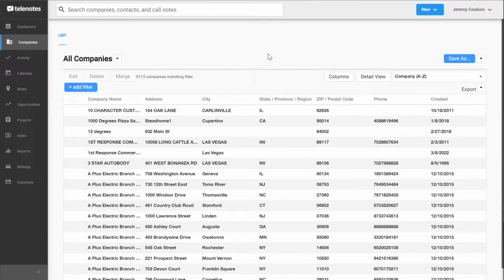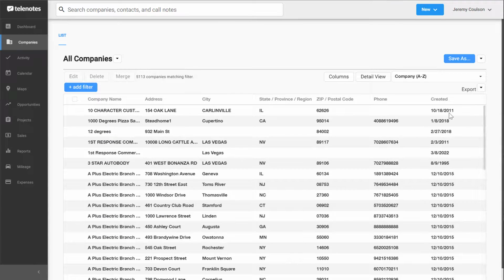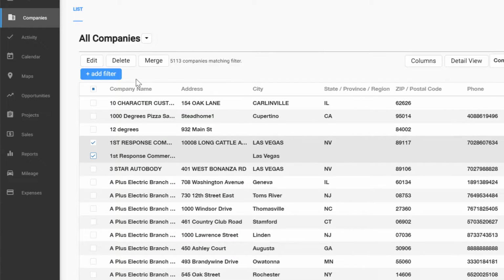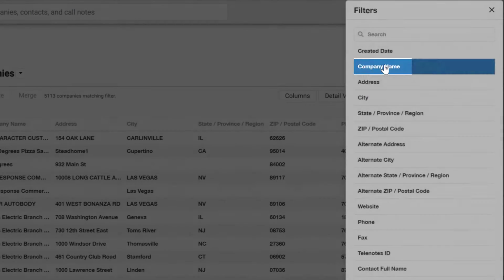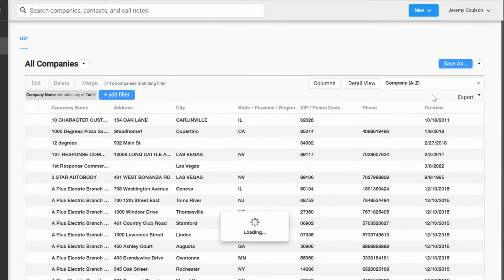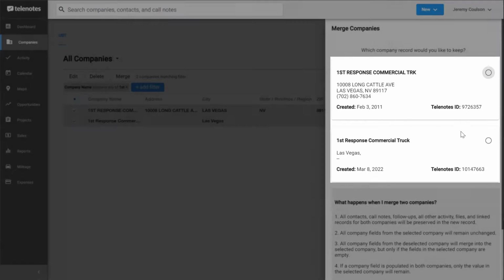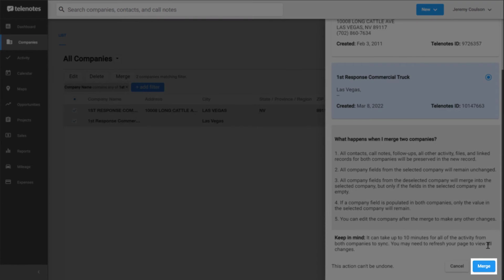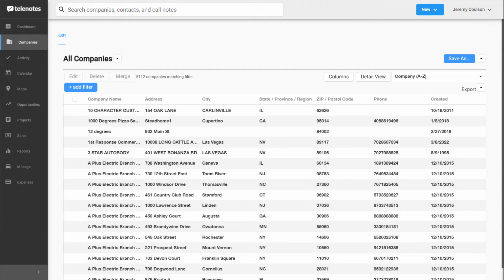Telenotes Tutorial: Merge Companies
Merging companies can be a complicated process, but merging company data on Telenotes isn't. Here's how.